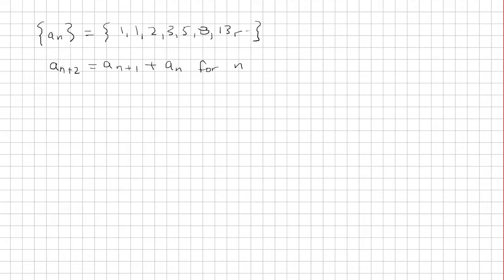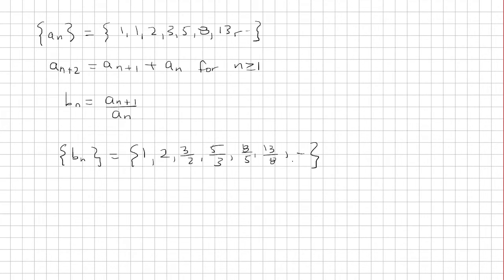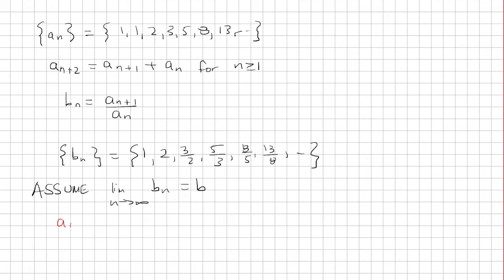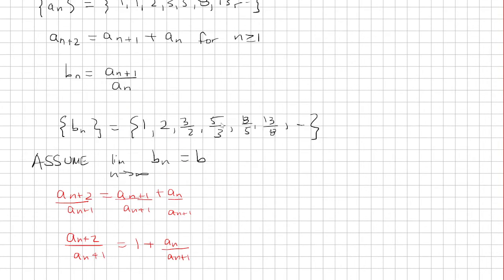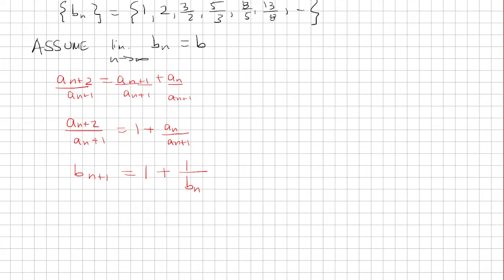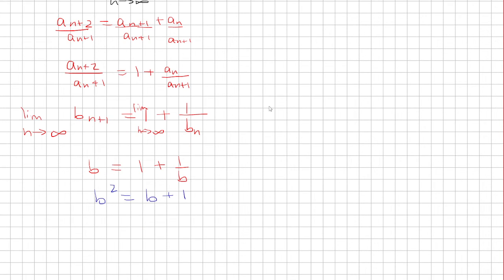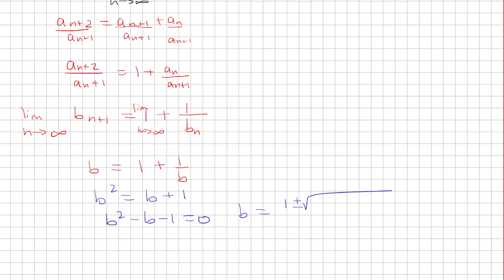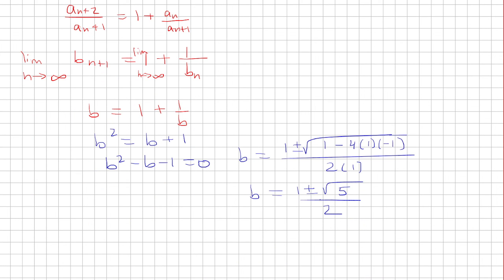Ratio of Fibonacci Sequence